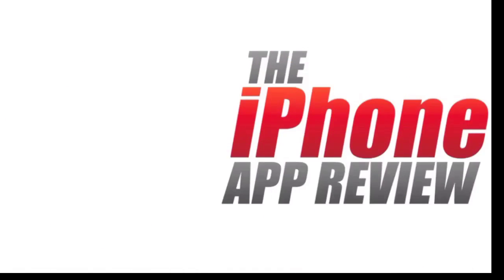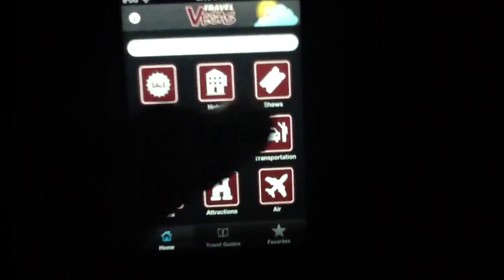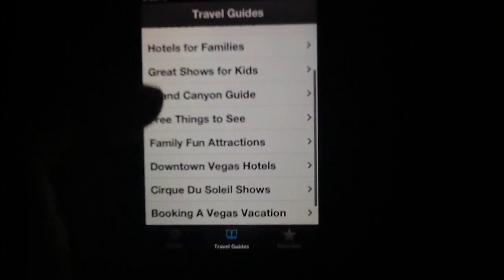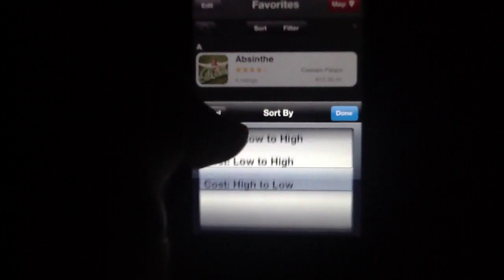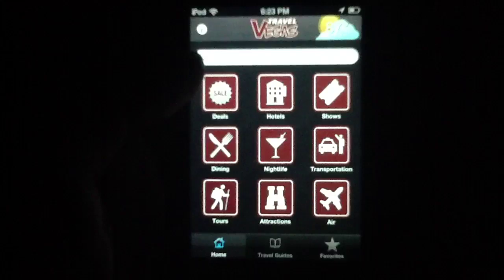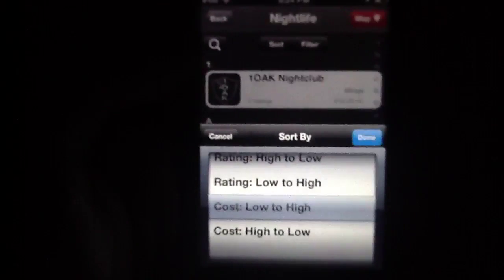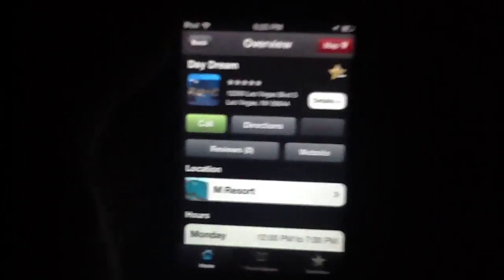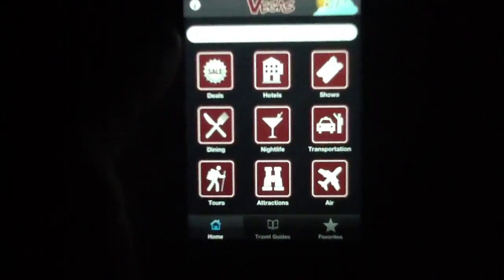TravelVegas iPhone App Review